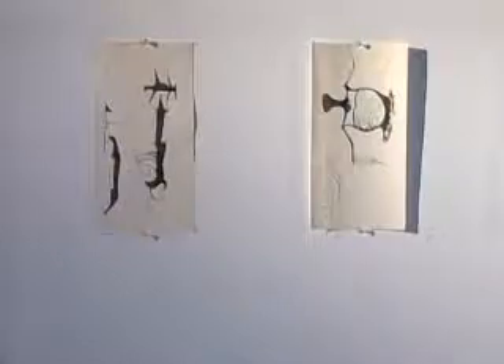New exhibition of recognised works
A new exhibition is in full swing at The Dunedin School of Art. Ka Honoka is a collection of work by graduate students who are both nationally and internationally recognised.